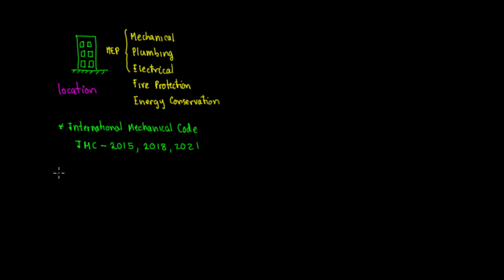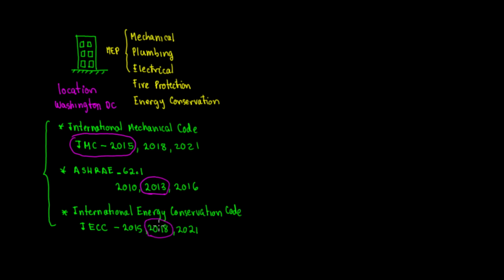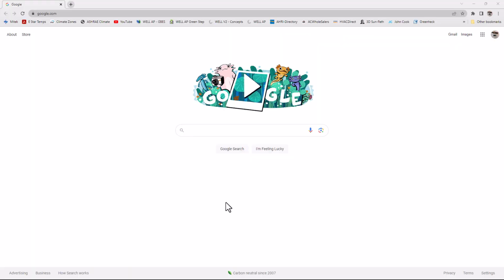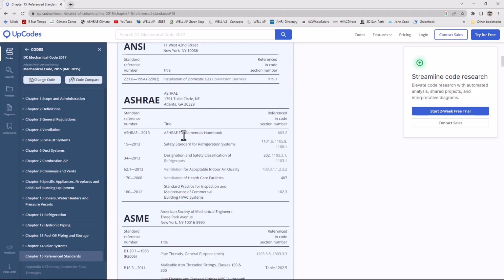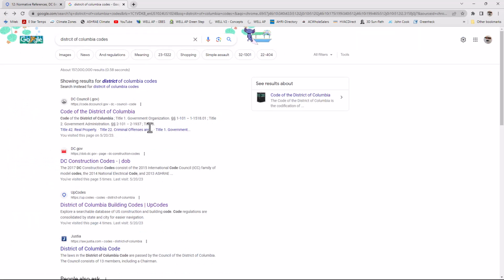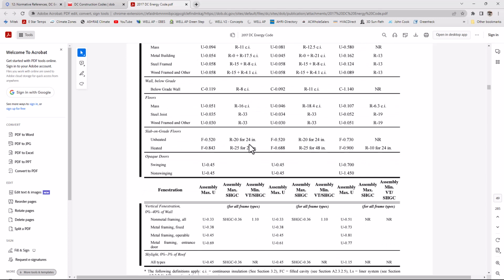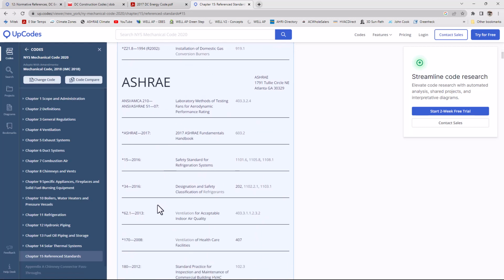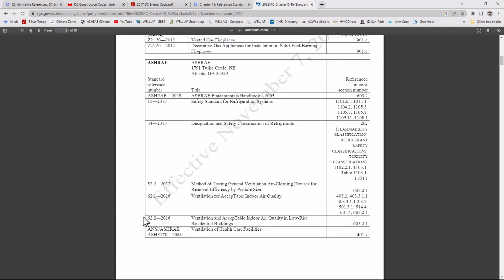Building Codes (IMC, IPC, IECC, ASHRAE)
In this video we show a great resource to find which code is applicable depending on the location. For example, if we want to perform ventilation calculation we have to see which code to follow since they are updated at least every three years. IMC (International Mechanical Code) 2015, 2018, 2021, IPC (International Plumbing Code) and ASHRAE depends on each county or state. In fact big cities have their own code with IMC amendments. Upcodes allows you to quickly sort out building codes that apply to each location.

In the video, we also show how to navigate through this website and we provide three different examples: Washington DC, Virgina and New York City.